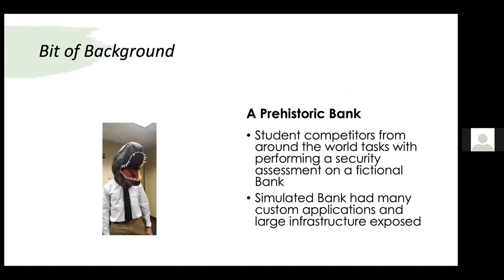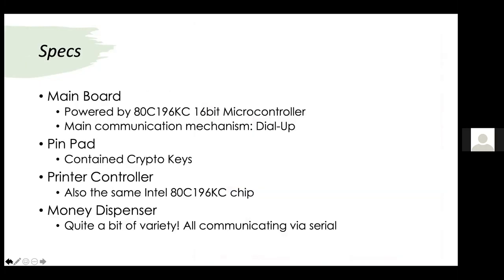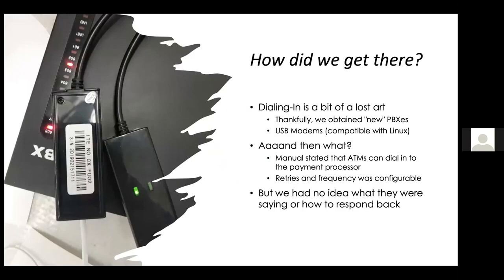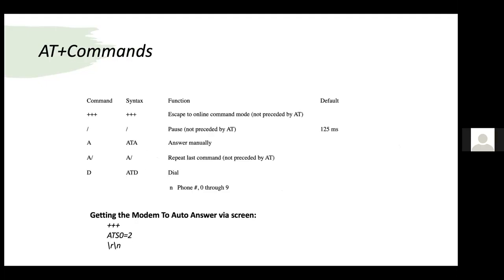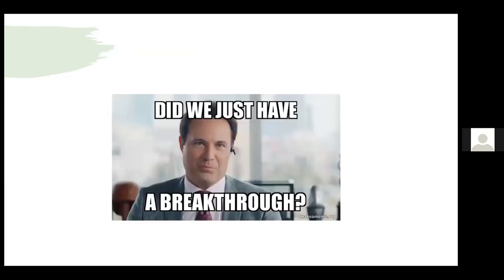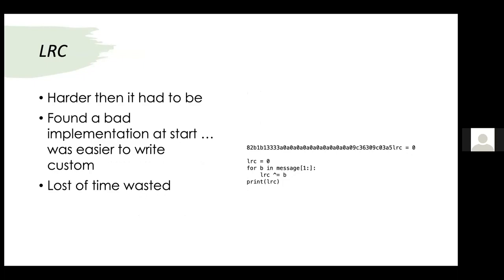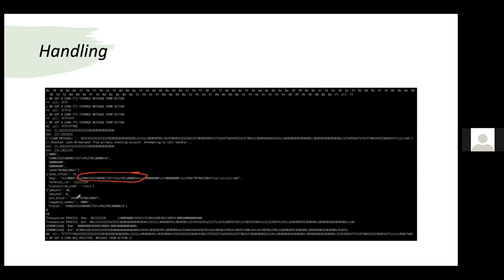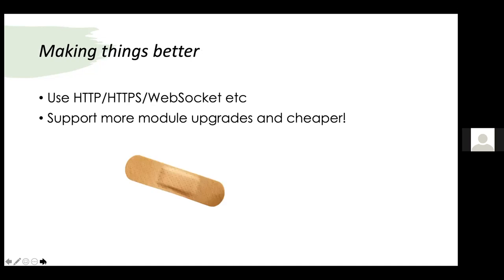Rock The Cash Box - wasabi | Tech Symposium 2021